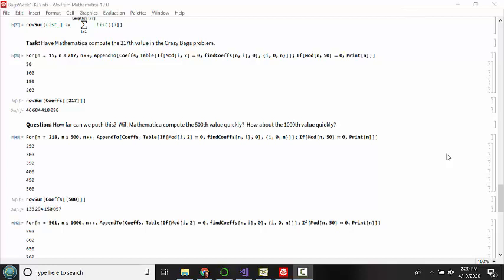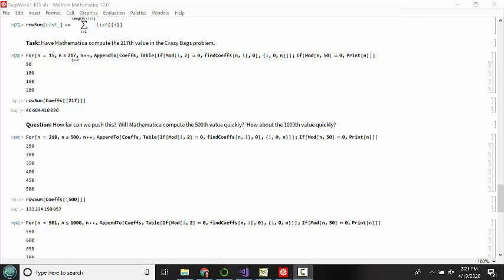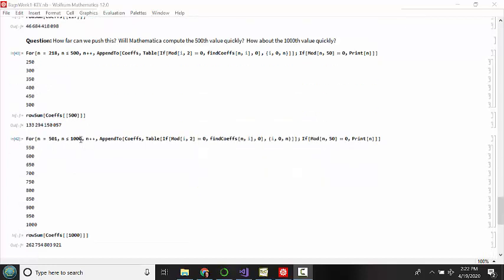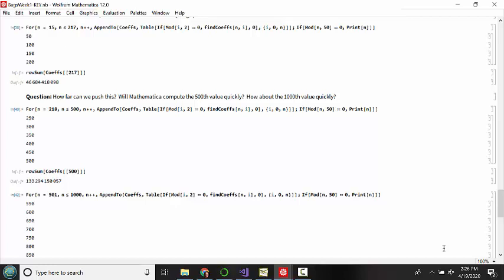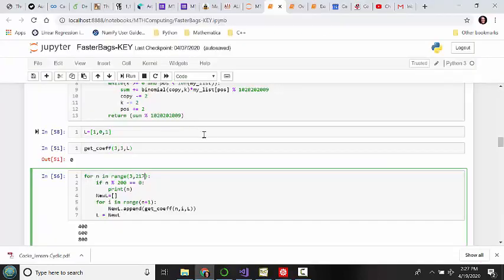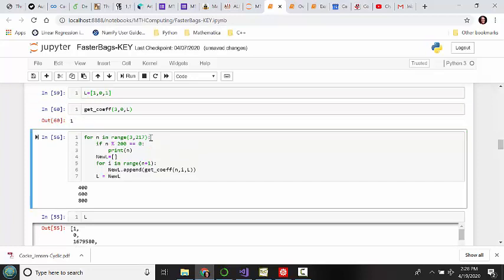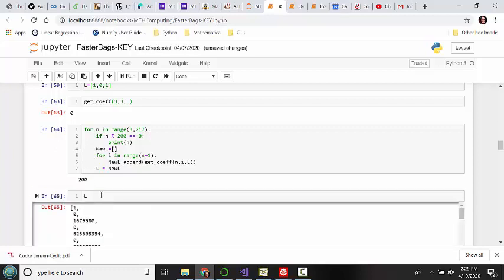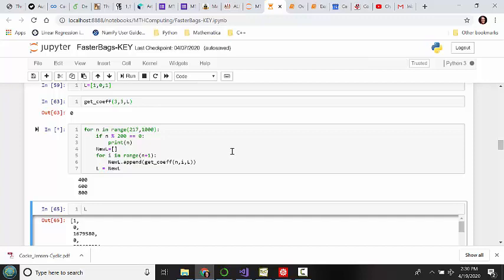Mathematica vs. Python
A video showing the speed difference of Mathematica and Python on the Crazy Bags problem.